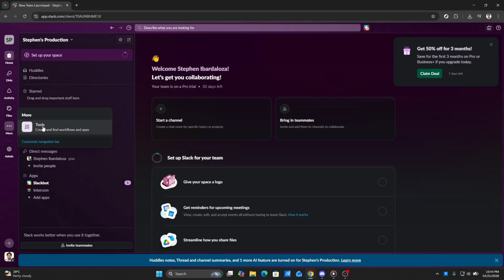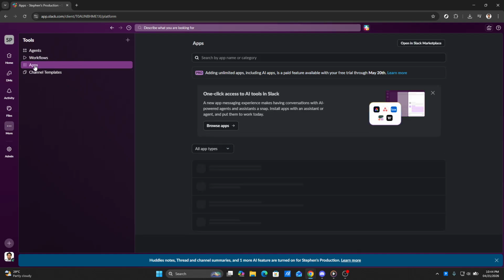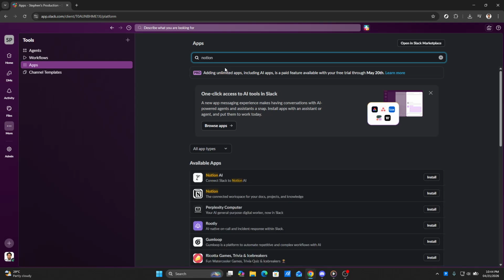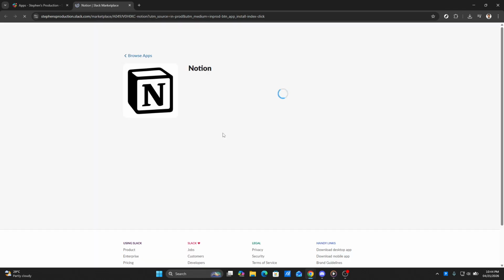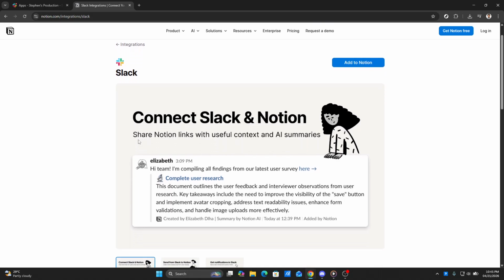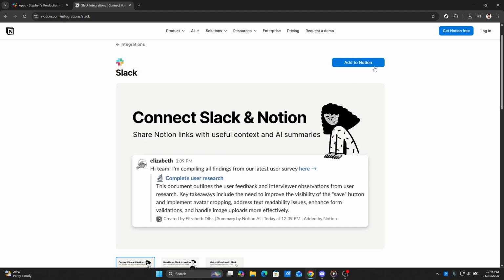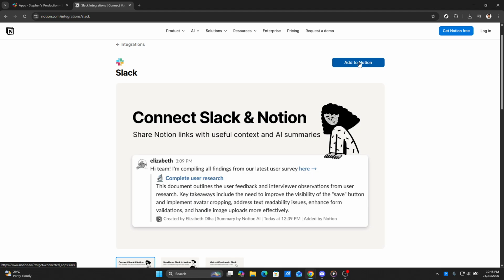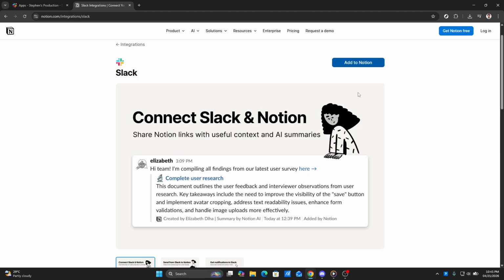How to Integrate Slack With Notion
In this video, I’ll show you how to integrate Slack with Notion.

The method is very simple and clearly described in the video. By following all the steps, you’ll easily learn how to connect Slack with Notion and streamline your workflow.